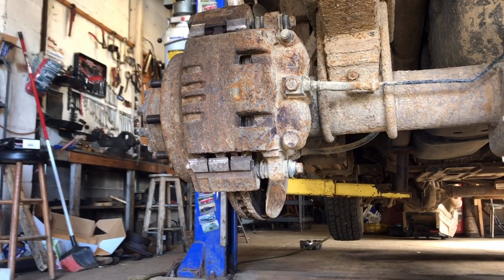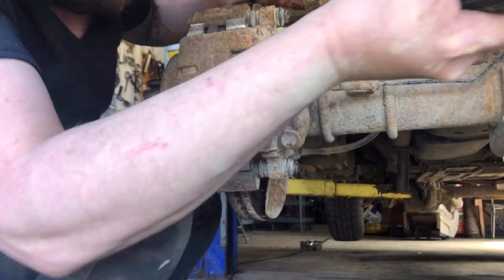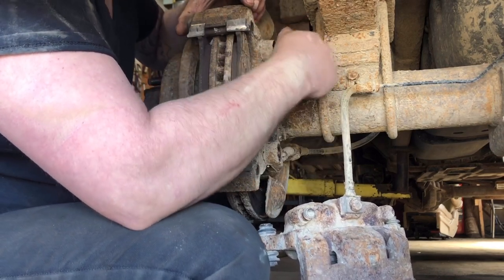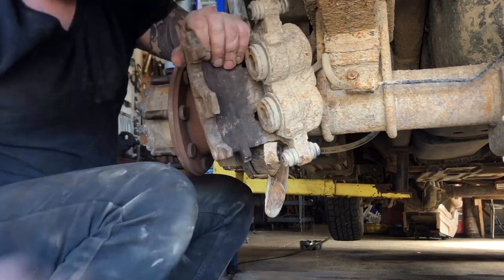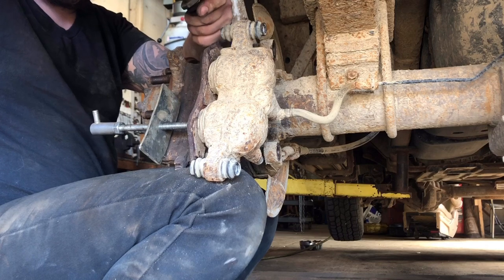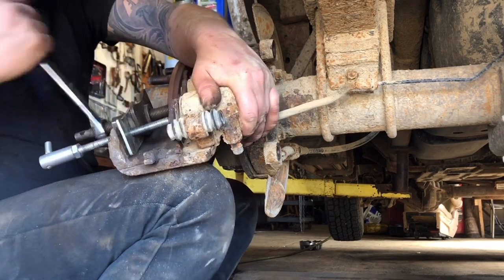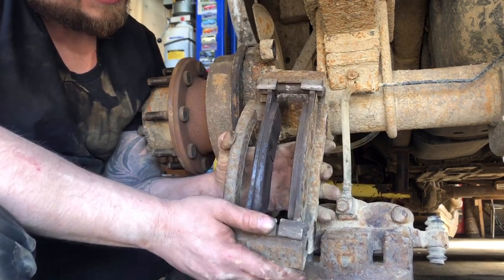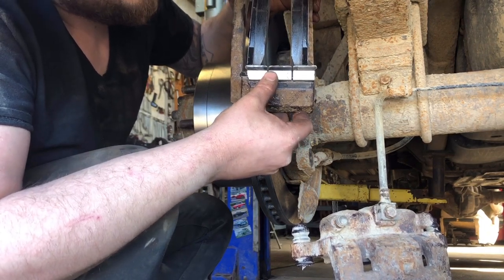Rear disc brake replace pads and rotors Dodge Ram 2500 HD 8 lug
Replacing remove change install rear BrakePad and Rotor on Dodge Ram 2500HD 4x4 8 lug how to video done in near real time labor guide. 2002 model year.